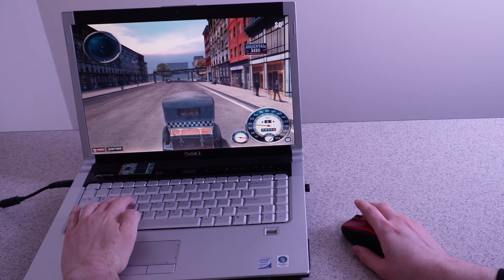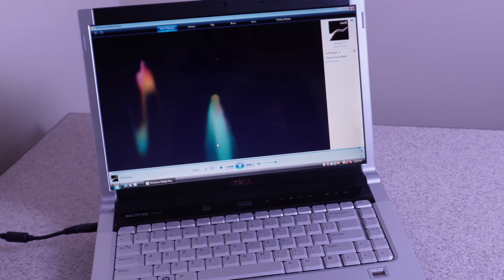Intel Turbo Memory, The Failure Before Intel Optane.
This is my 1 gigabyte stick of intel turbo memory from 2007. This is a pretty uncommon computer chip that was used in very few computers and only was used in a small number of laptops between 2007 and 2009. The laptop in this video is a Dell XPS M1530 with 3gb of ram and a 100gb 7200rpm mechanical hard drive running windows vista business. I was on a time crunch for this video let me know if I made any mistakes. Below are some links with more information on turbo memory.